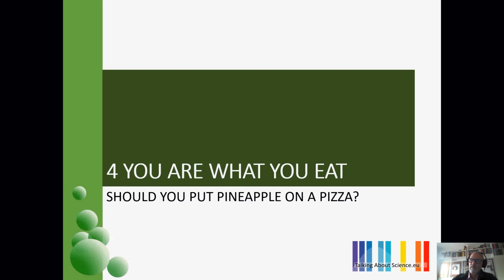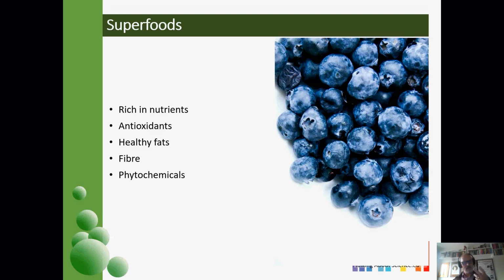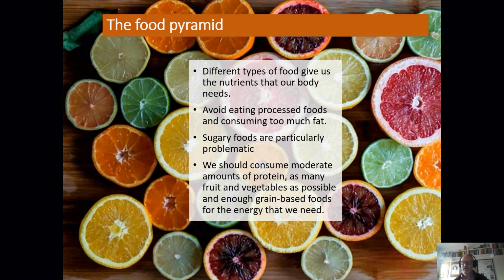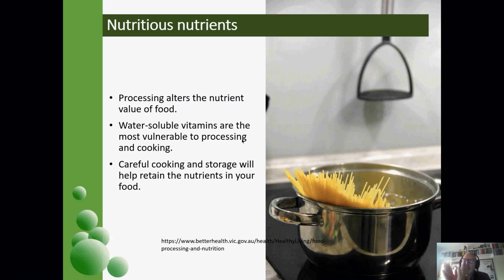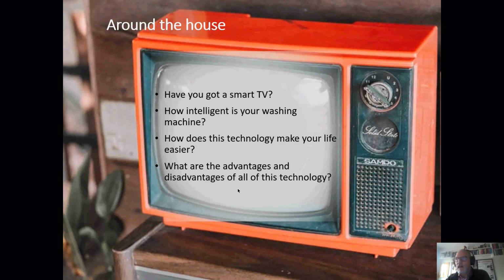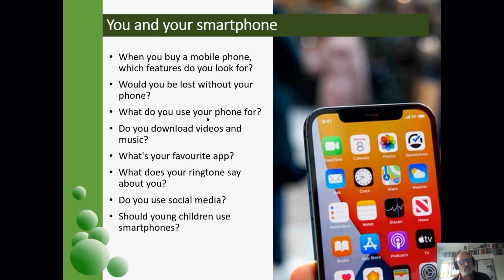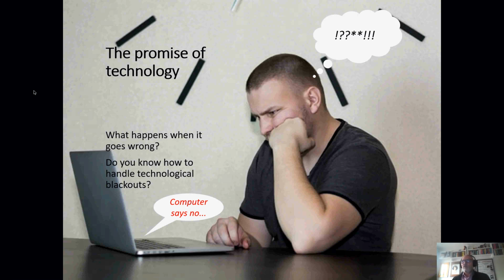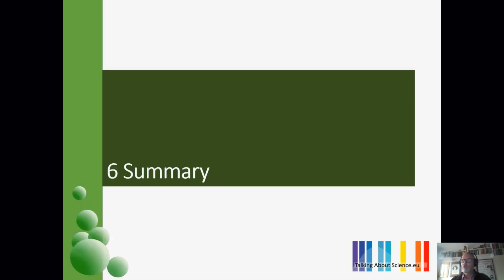English for the environment 2nd lesson Waste - Reduce reuse recycle replace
Plastic-free school network: English for the Environment
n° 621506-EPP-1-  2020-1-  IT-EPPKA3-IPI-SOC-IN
English for environment 2nd lesson
Topic: Waste - Reduce reuse recycle replace -
Teacher Gordon Kennedy
Polo Europeo della Conoscenza